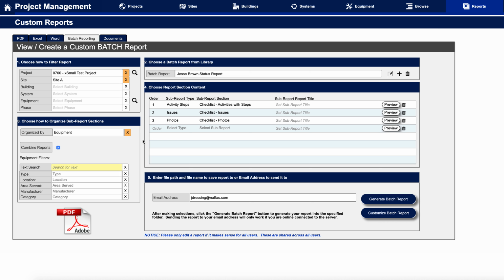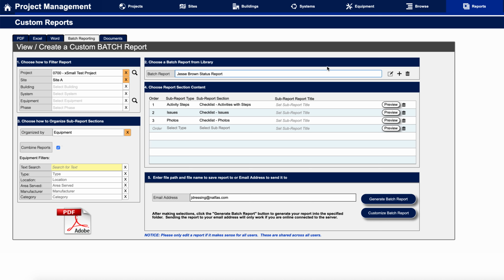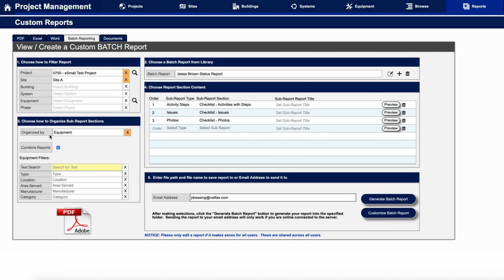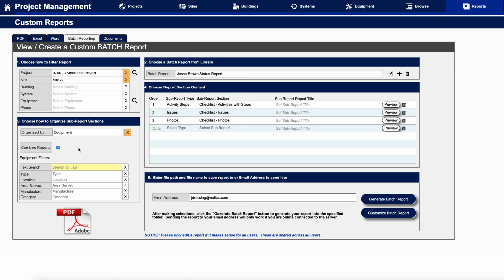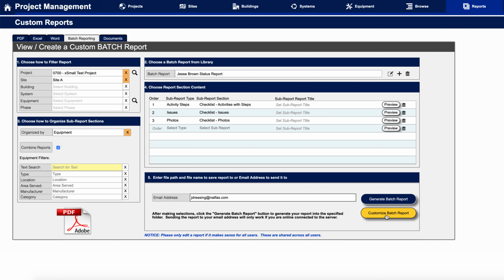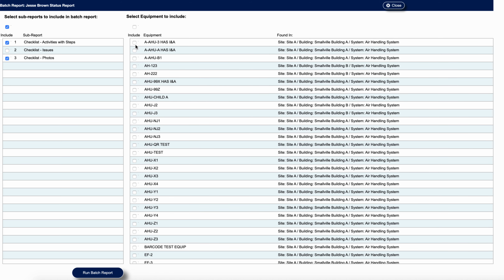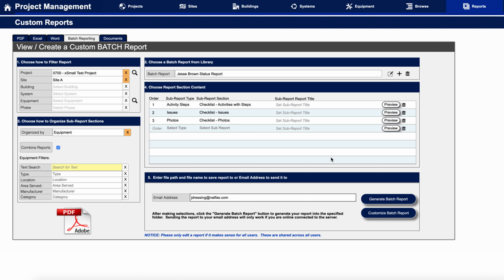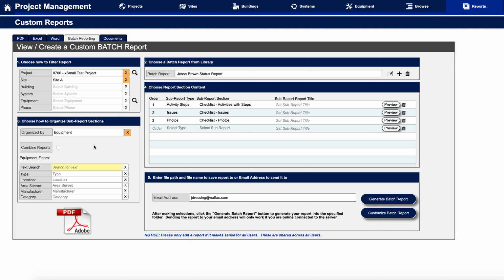iPerformance Batch Reports